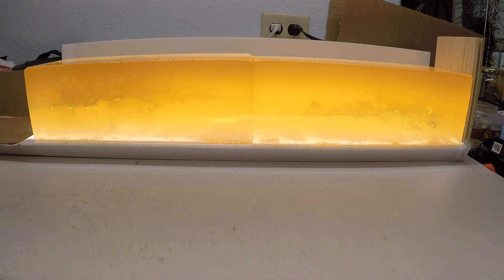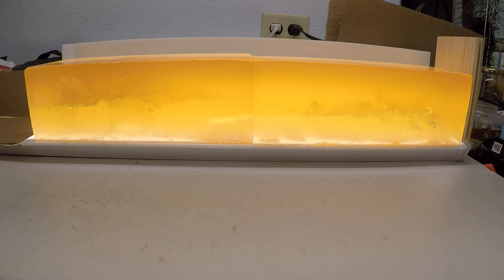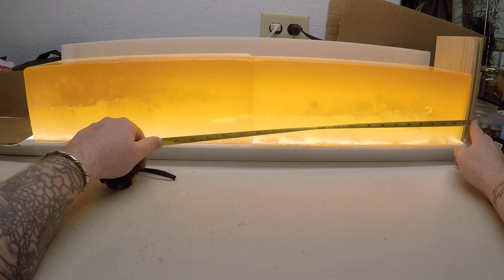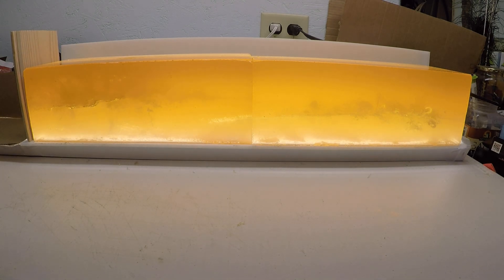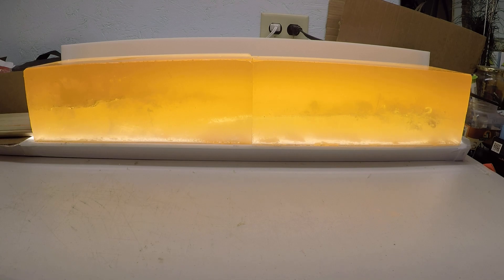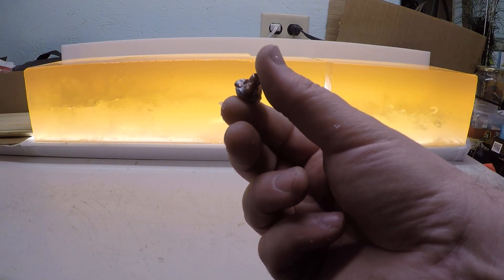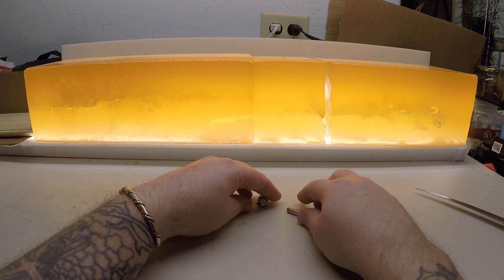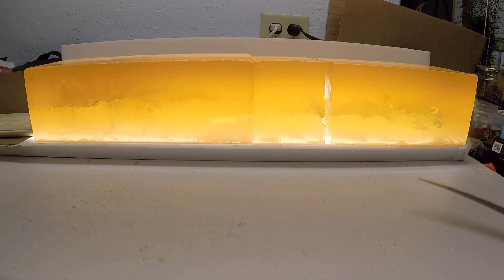6.5 Creedmoor Swift Scirocco II 130 gr ballistics gel test at home overview of gel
Overview of how the Swift Scirocco II .264 130 gr bullet performed in ballistics gel.